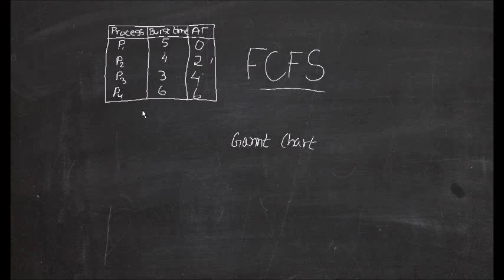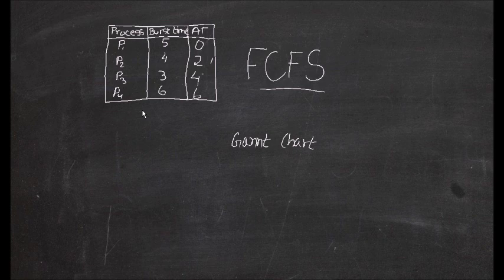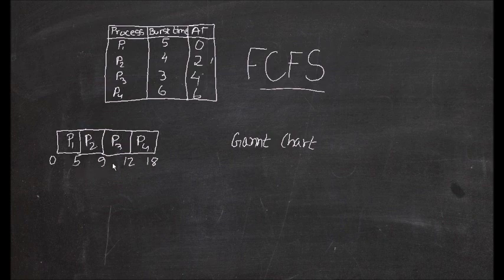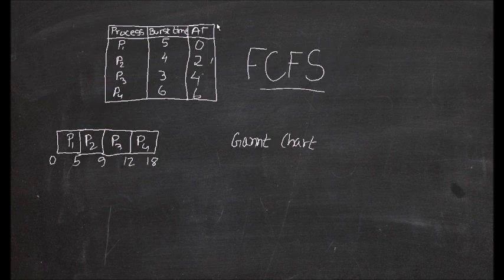First Come First Served - CPU Scheduling Algorithm